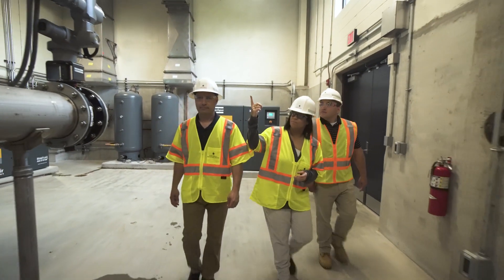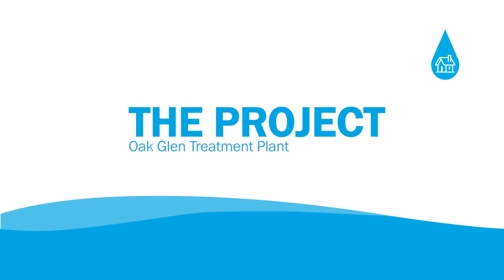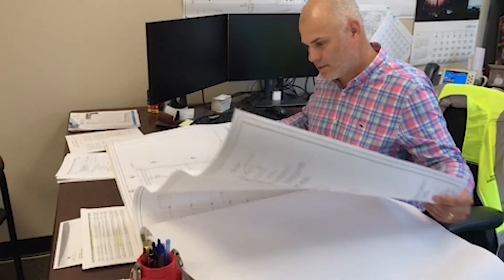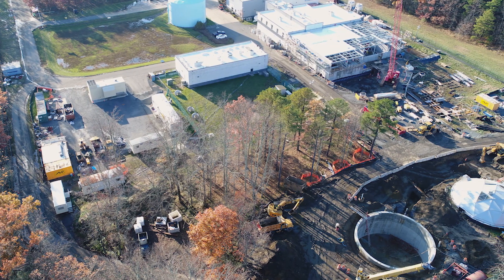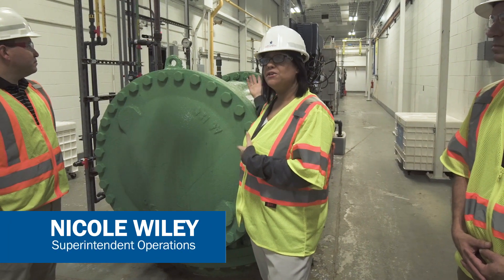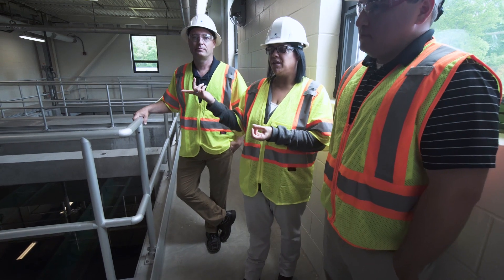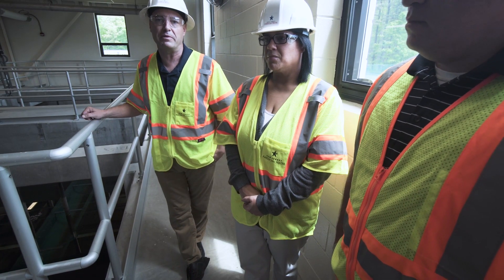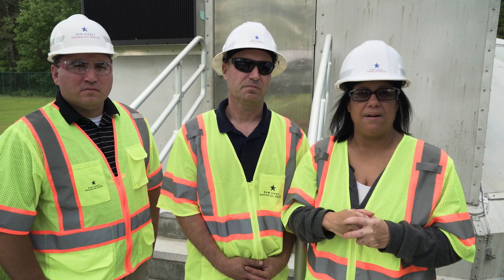New Jersey American Water's Oak Glen Water Treatment Plant Expansion Project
This summer New Jersey American Water celebrated the completion of a significant expansion project at its Oak Glen Water Treatment Plant in Howell. This $26.2 million project ensures stability of its water supply and flexibility to support continued growth in the Monmouth and Ocean County region. We thank all our employees that worked hard on this project and the employees that work hard each and every day to supply safe, clean and reliable drinking water to our customers throughout this region.